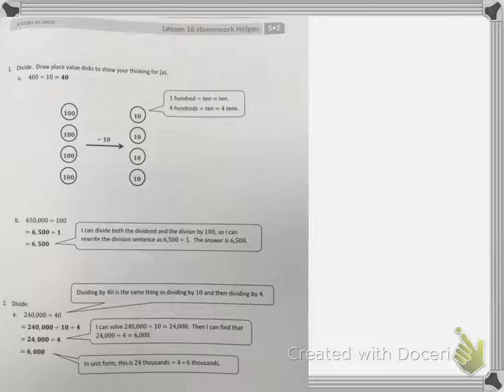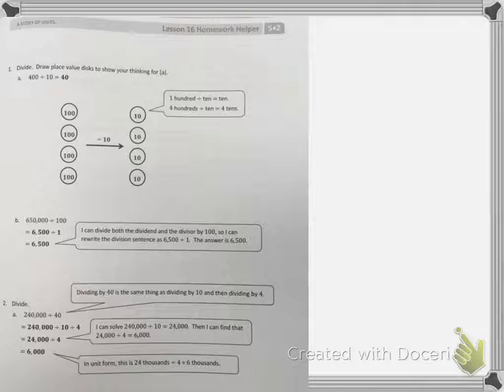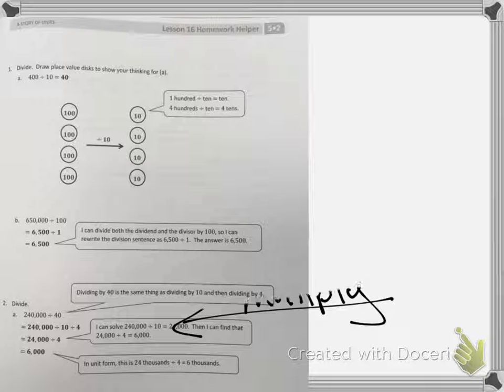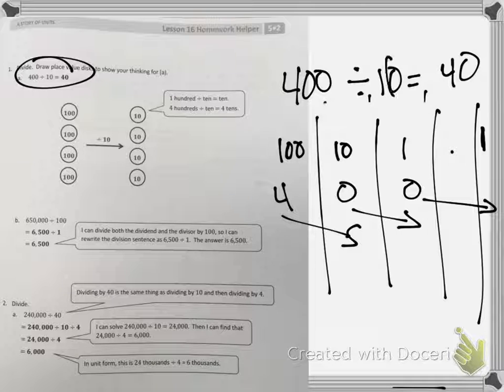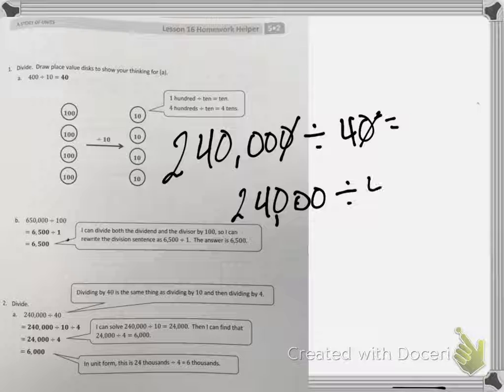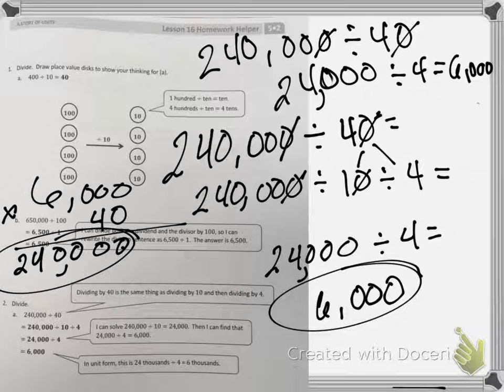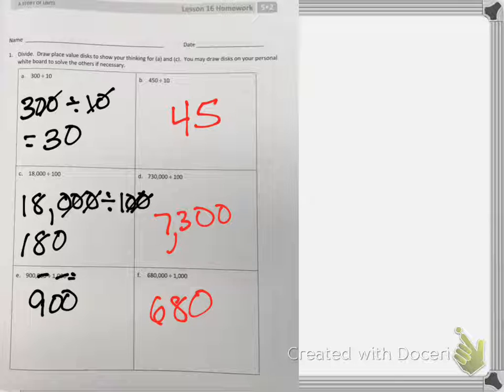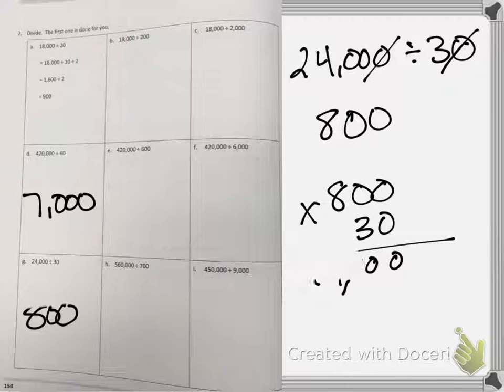Module 2 Lesson 16